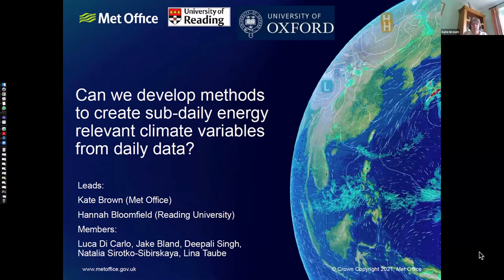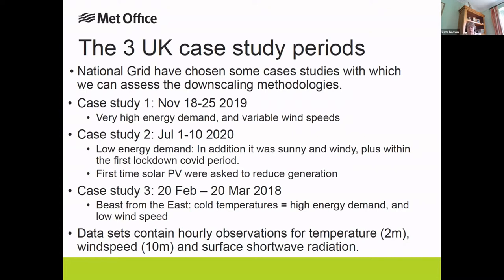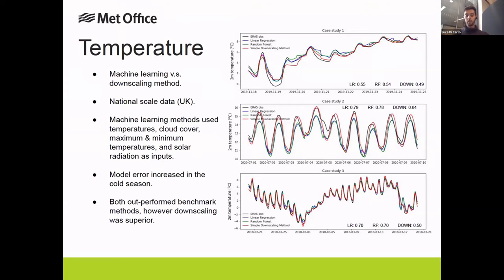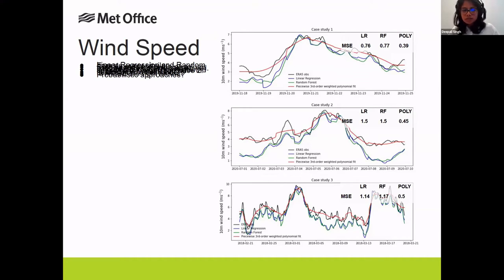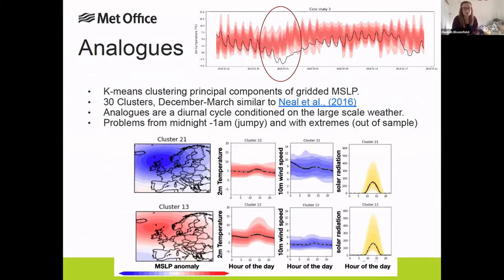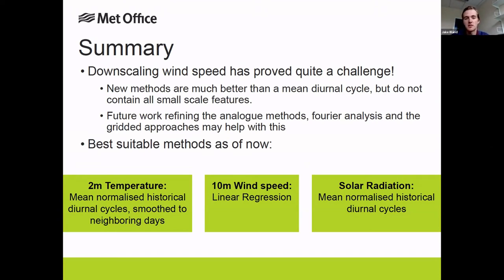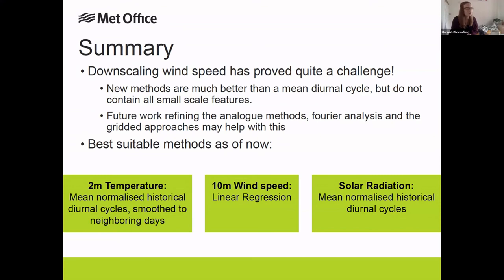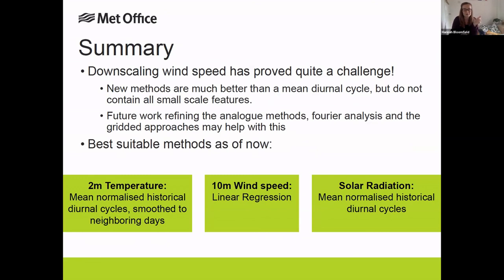Can we develop methods to create sub-daily energy relevant climate variables from daily data?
Group presentation from the Energy Climate Data Hackathon in June 2021

Contributors: Kate Brown, Hannah Bloomfield, Luca Di Carlo, Jake Bland, Deepali Singh, Natalia Sirotko-Sibirskaya, Lina Taube

To promote the understanding of climate risk in future energy systems, the Universities of Oxford and Reading, working in partnership with the UK Met Office,  hosted an online 5-day hackathon on 21-25 June 2021